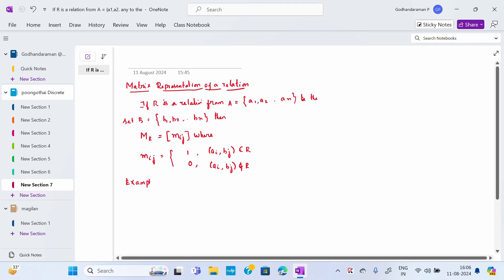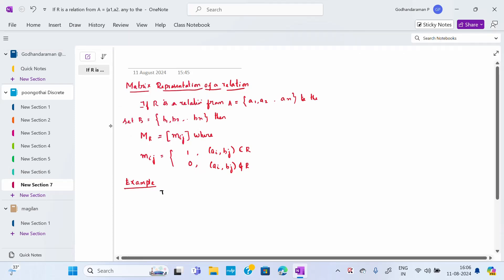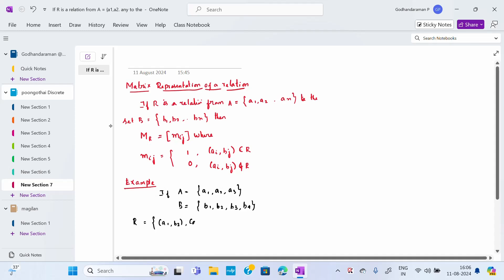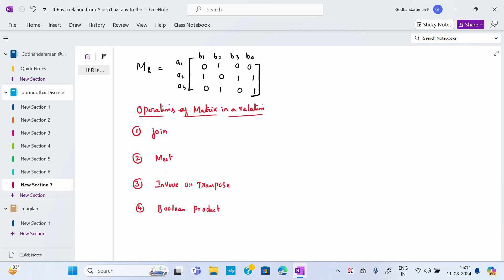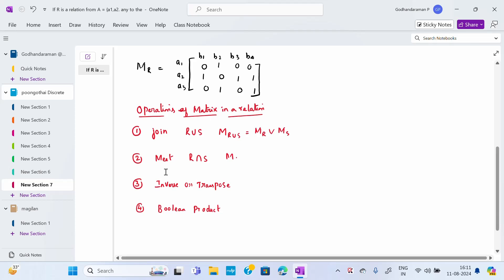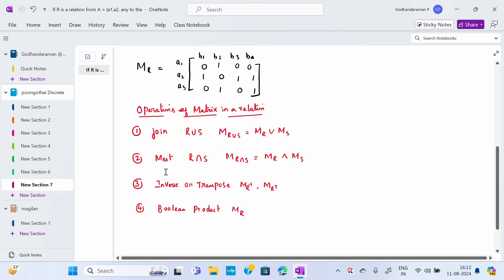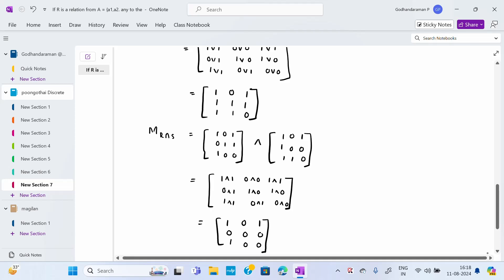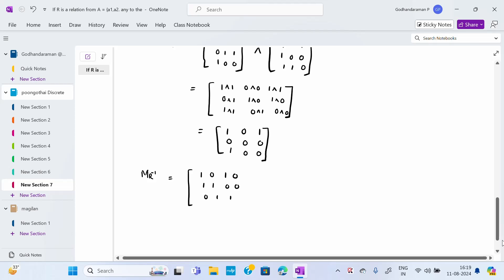Matrix Representation of a Relation - Problems